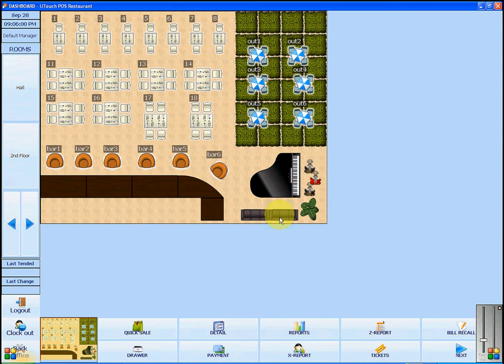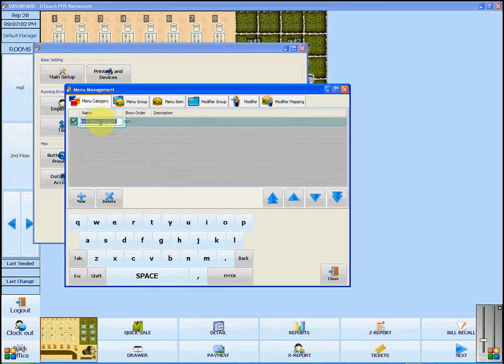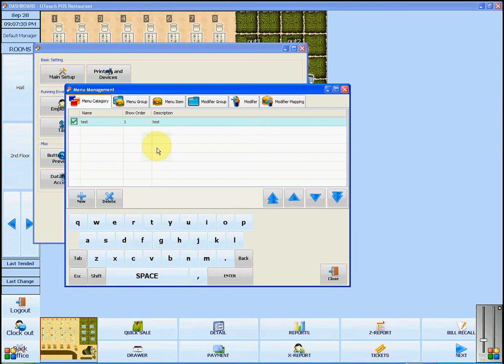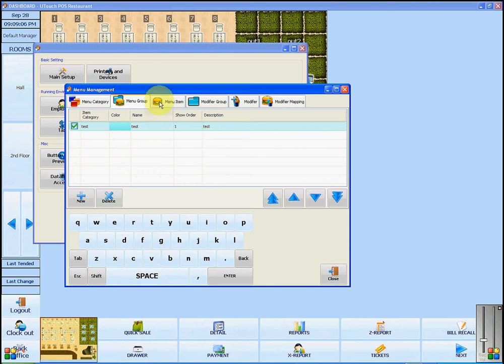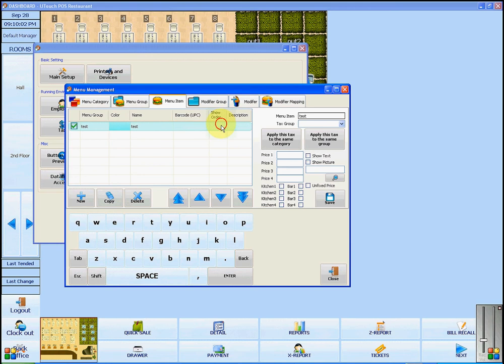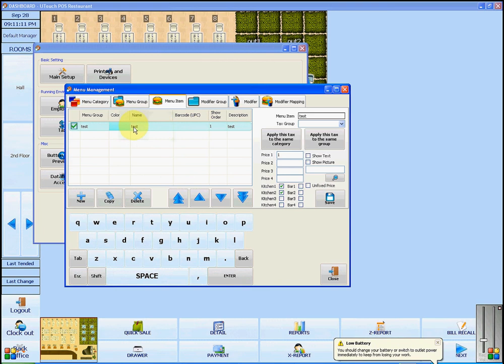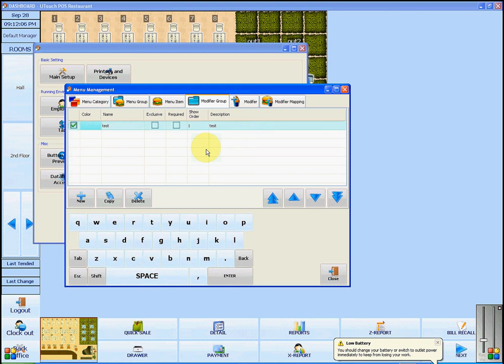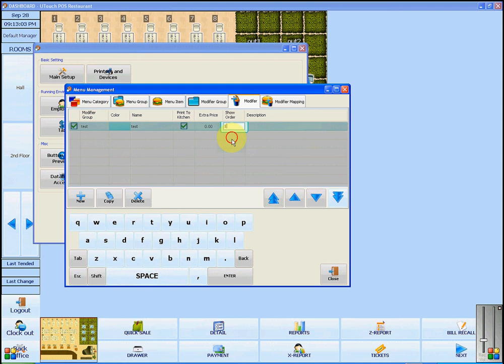uTouchPOS Menu Setup (16) Restaurant POS Point of Sale Software video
uTouchPOS POS Point of Sale Software video 16)  Restaurant Menu Setup by Rescue Geeks